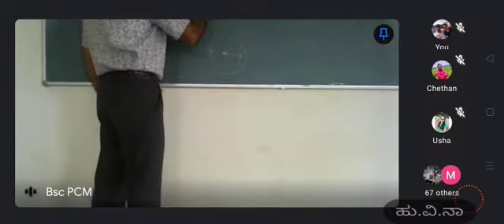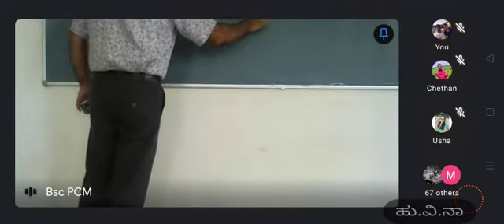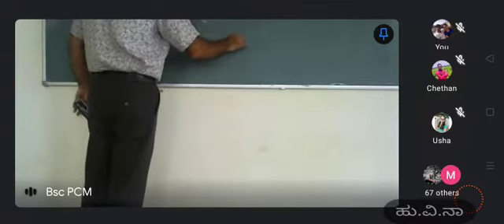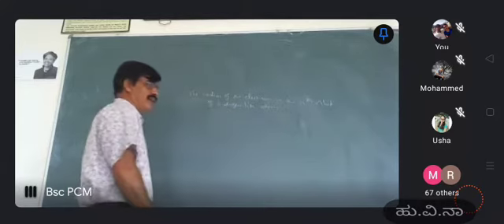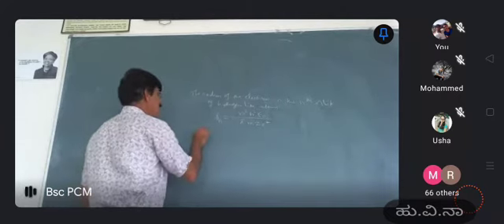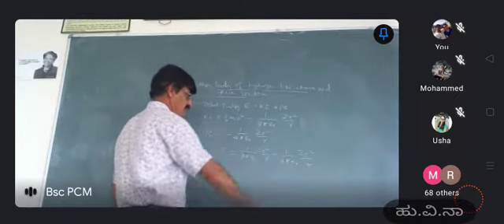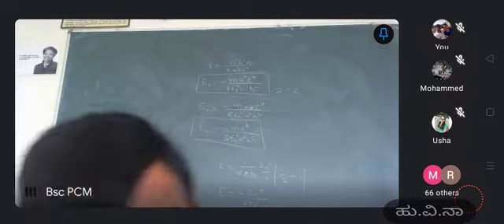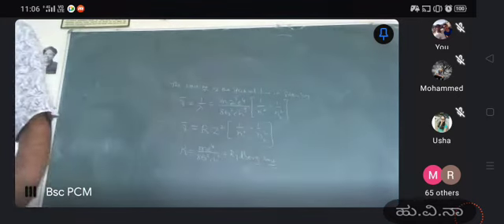19 November 2020